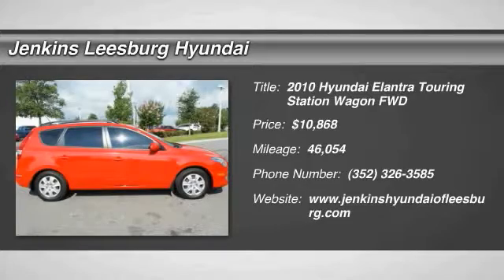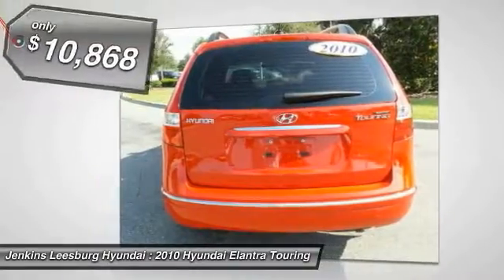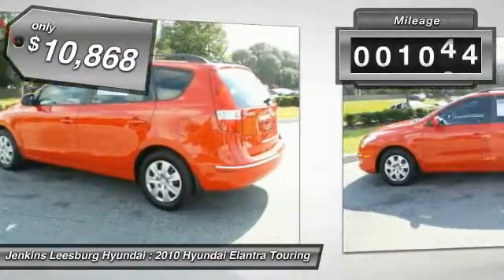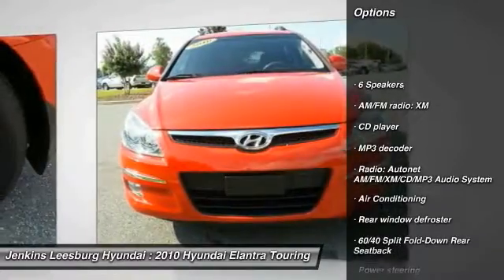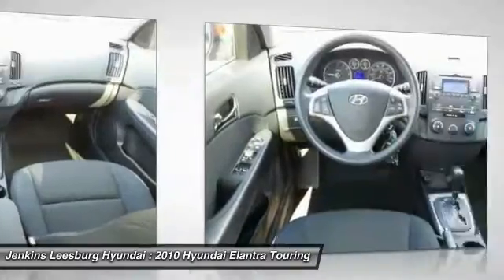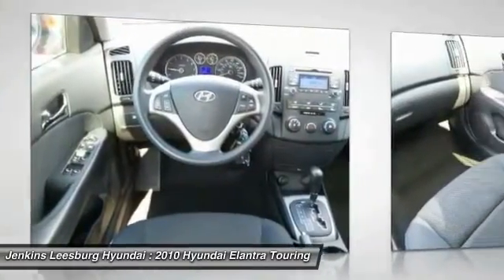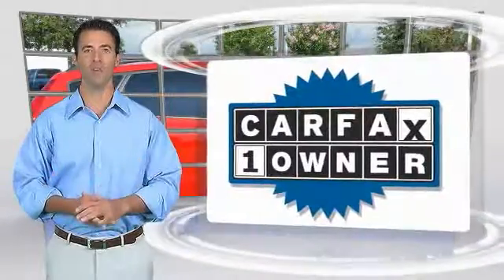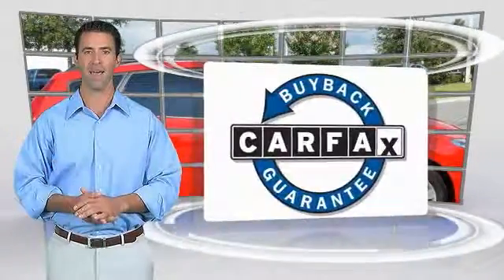2010 Hyundai Elantra Touring Leesburg Florida L17149A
2010 Hyundai Elantra Touring GLS

ONE OWNER BIG SAVING and LOW LOW MILES. ABS brakes, Electronic Stability Control, Radio: Autonet AM/FM/XM/CD/MP3 Audio System, and Remote keyless entry. Take advantage of Jenkins Hyundai's value pricing!!Are you interested in a simply outstanding car? Then take a look at this fantastic-looking 2010 Hyundai Elantra Touring. This Elantra Touring has only been gently used and has low, low mileage. They don't come much fresher than this! It is nicely equipped with features such as ABS brakes, Electronic Stability Control, LOW LOW MILES, ONE OWNER BIG SAVING, Radio: Autonet AM/FM/XM/CD/MP3 Audio System, and Remote keyless entry.Visit our virtual showroom 24/7 @ jenkinshyundaiofleesburg.com.